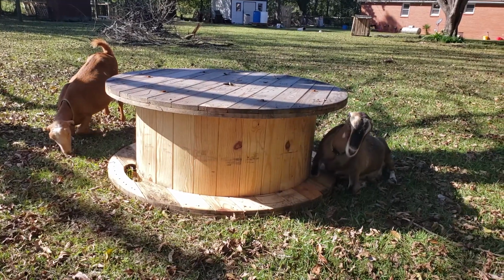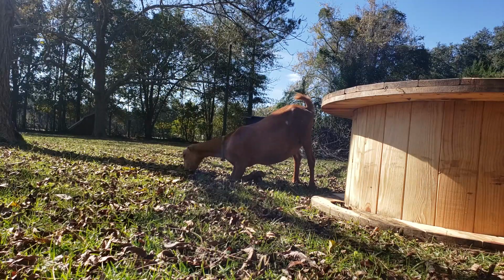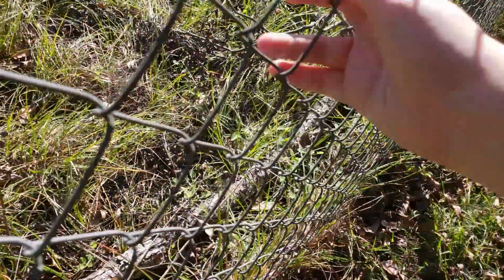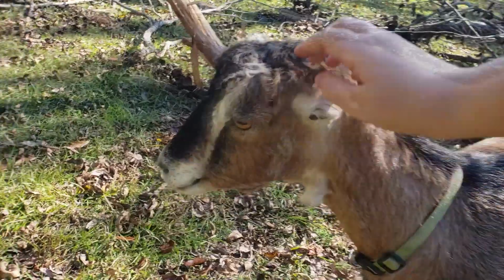No Horns, No Ears, No Problems | Totes Goats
Today I want to address two things my goats are missing and why we choose to keep it that way. Goats come in all shapes and sizes but my goats? They're perfect... well, they're to me and the two things they don't have is what makes them so perfect.

Video Equipment:

UBeesize Flexable Mini Tripod
Ulanzi ST-03
MAGIX Movie Studio 15 (editor)